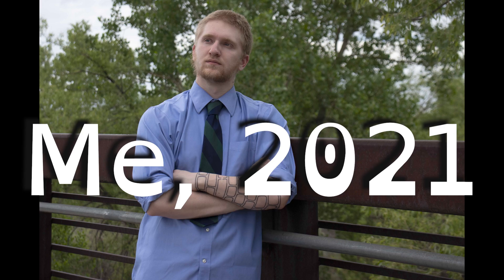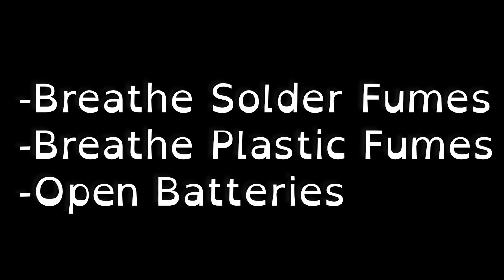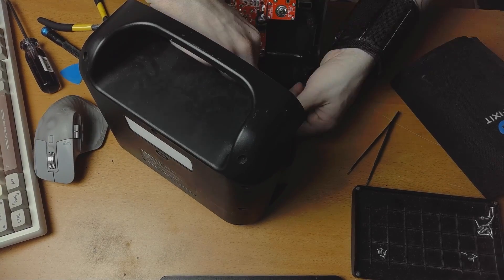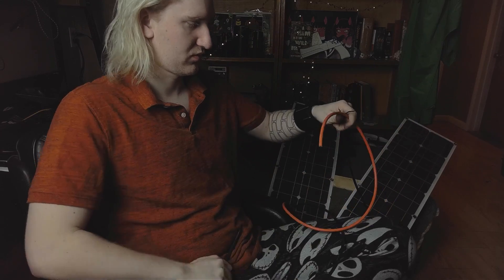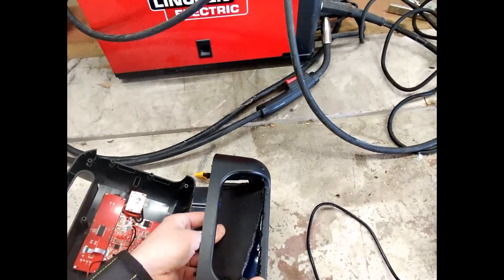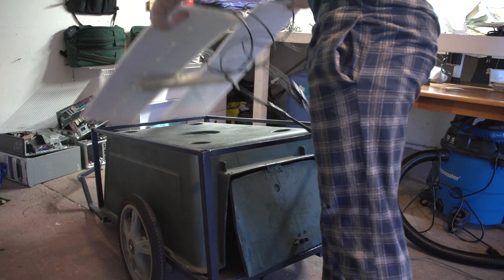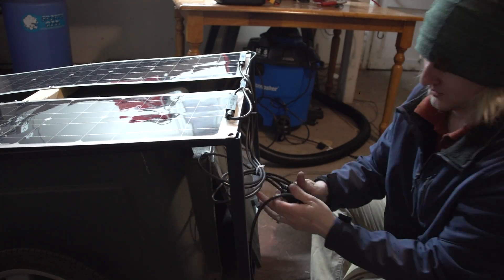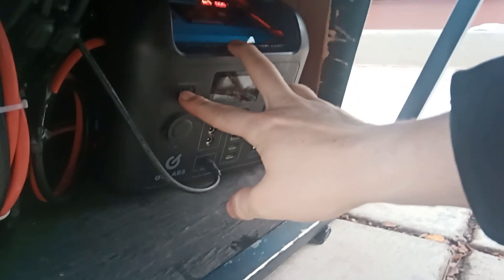This Solarpunk E-bike Trailer Charges ITSELF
"Solarpunk" means a lot more than slapping a solar panel on something. It means focusing on actionable, and sustainable practices for defying, and rewriting the modern vision of the future. Building a better world.

This project used 2x 50w flexible solar panels, a 600w inverter, and old "Golabs" power bank. I did not do a price breakdown in the video, so here it is:

Solar panels - $100
Original Trailer - $50
Battery - $200 (It was originally broken, though)
Inverter - $10
Recycled Steel - $20 (Love my local shop)

This thing costs less than some trailers WITHOUT the electronics. Pretty content with that.